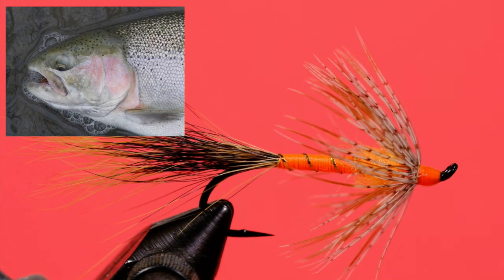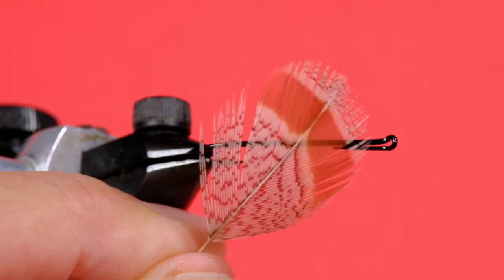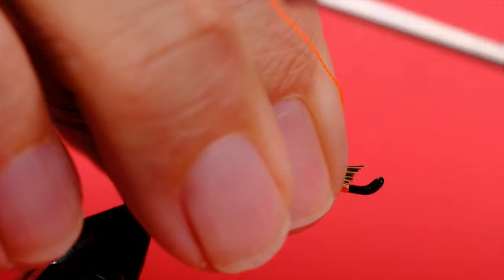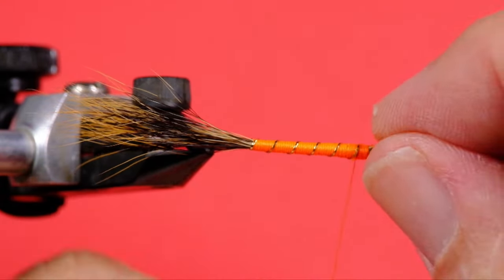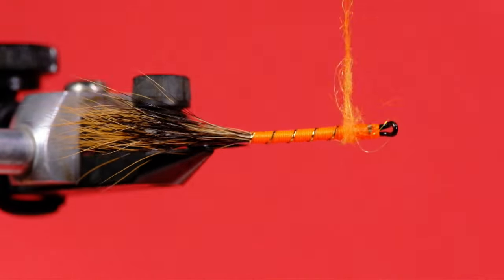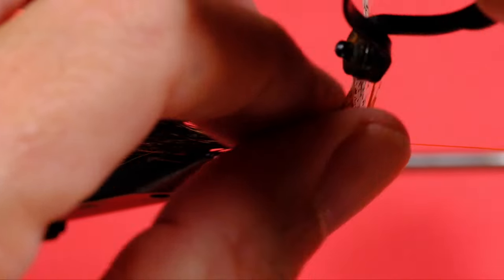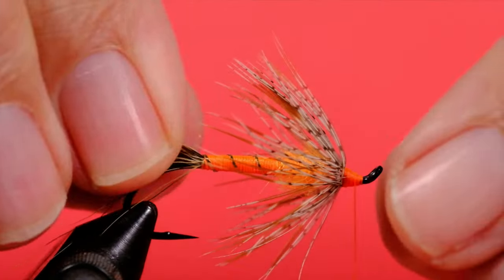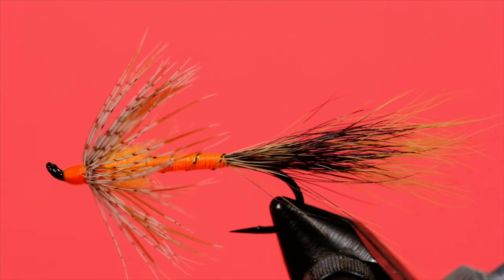An Easy Steelhead Wet Fly - The Steelhead Partridge & Orange Wet Fly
One of my very first steelhead was hooked up on a size 12 Partridge & Orange, so it was only logical to produce a steelhead sized version of that famous Yorkshire wet fly. I've done this fly in a variety of ways, with or without a tail. I've also tied it using either regular, fluorescent or a combination of both types of  material. Give it a try as steelhead love it.